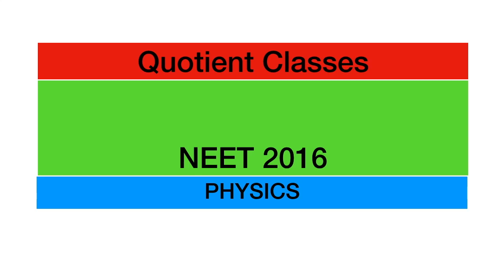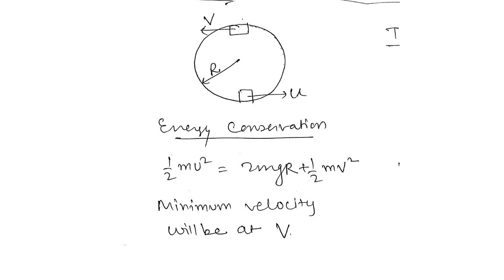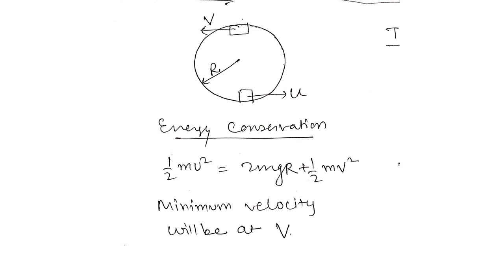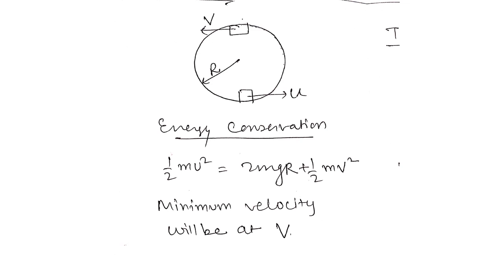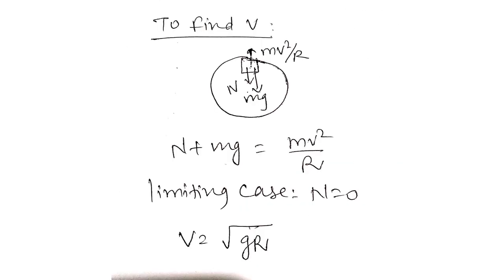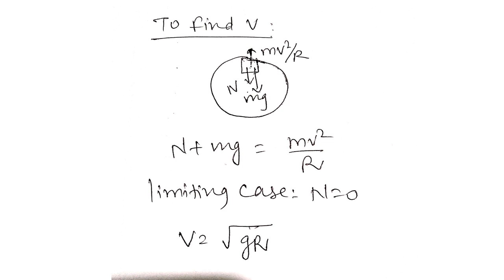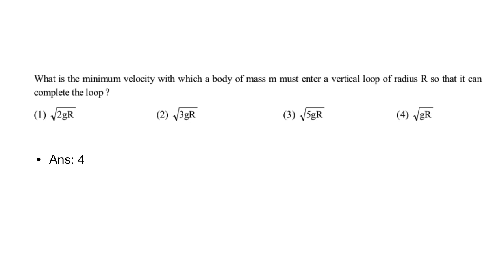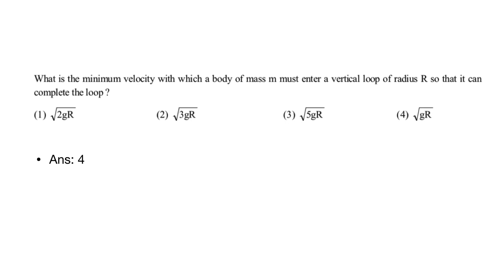Circular Motion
NEET 2016 physics question has been discussed.